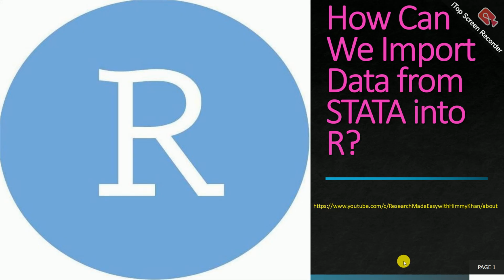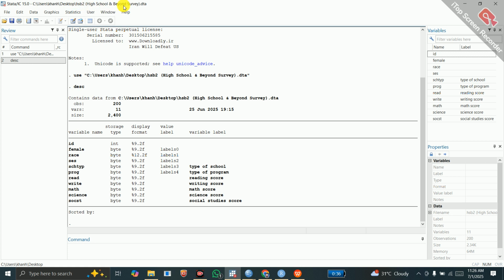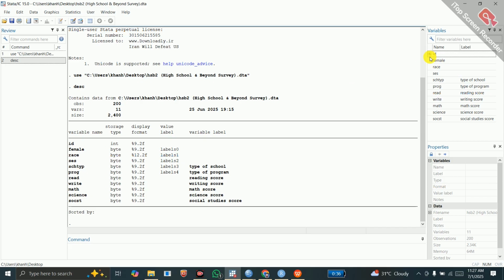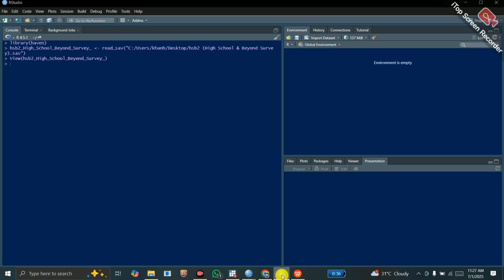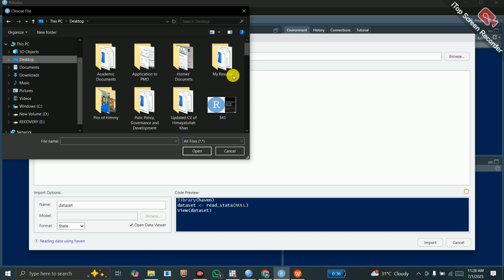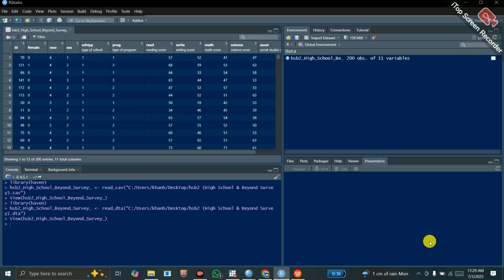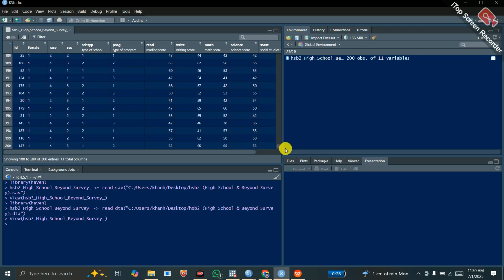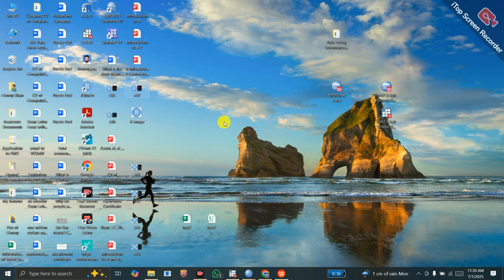547: How to Import Data from Stata into R?